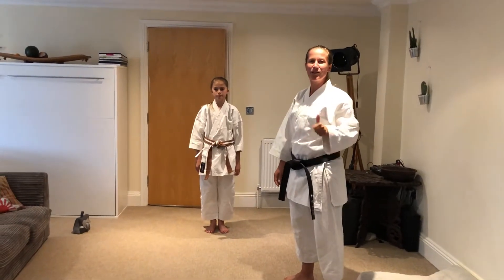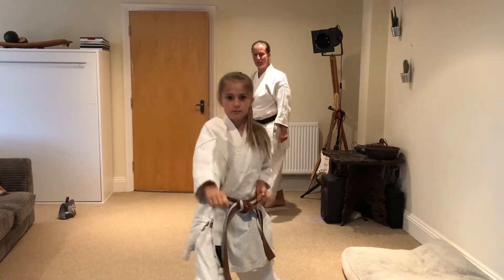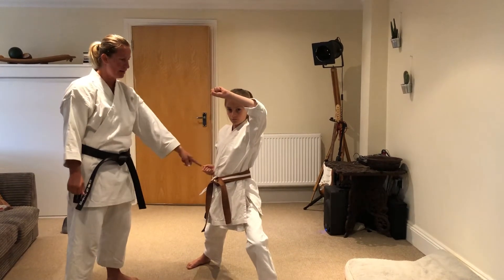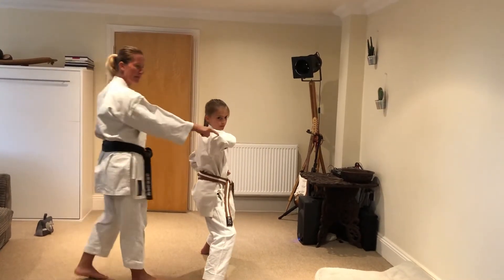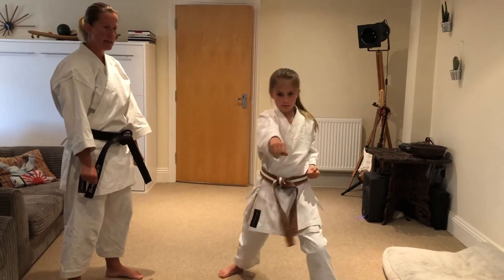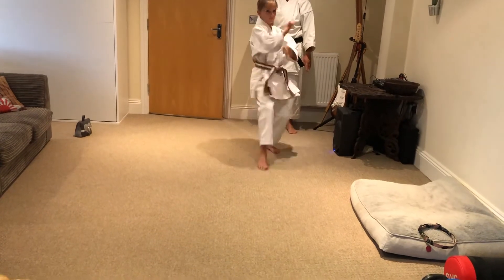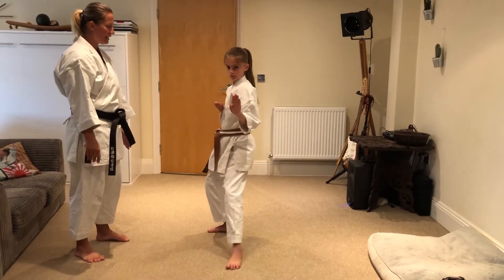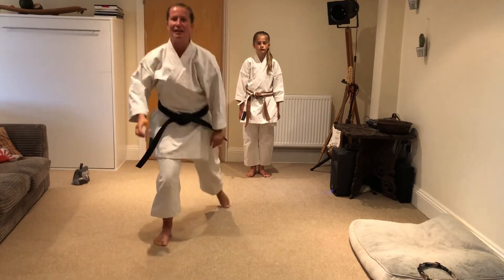TOKON Champions grading category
Enjoy few picked movements to become the COVID 19 Tokon Champion